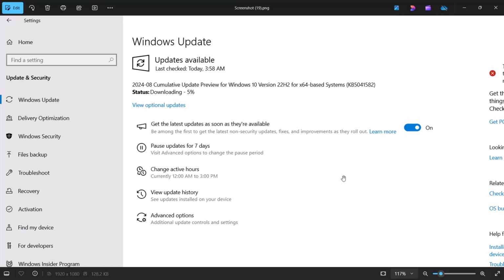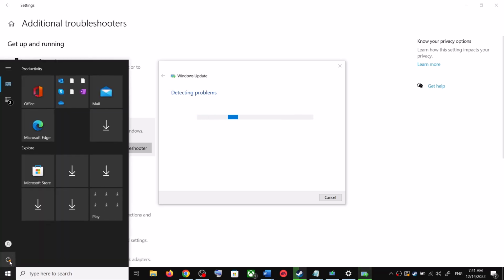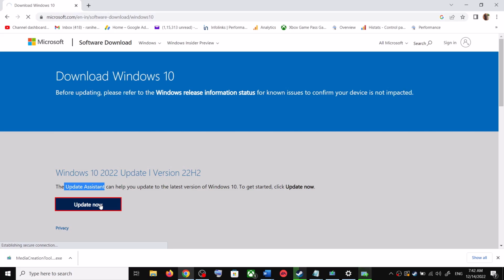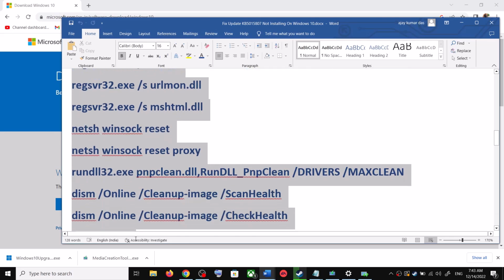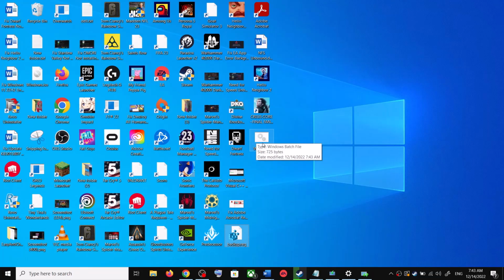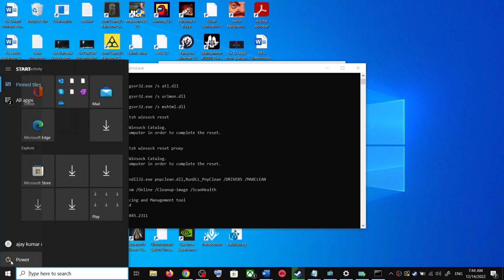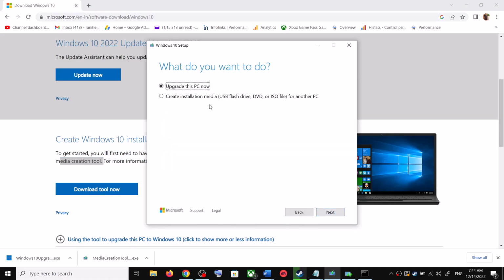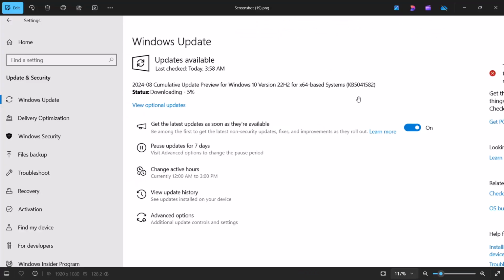Fix Update KB5041582 Not Installing In Windows 10 PC